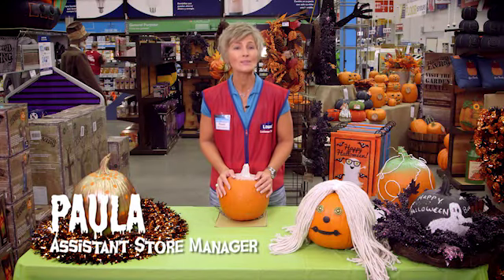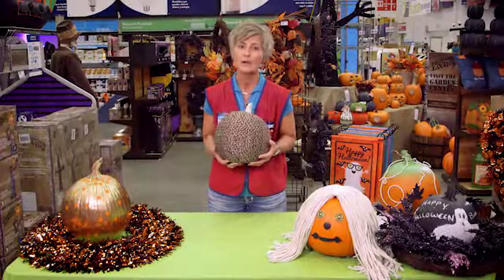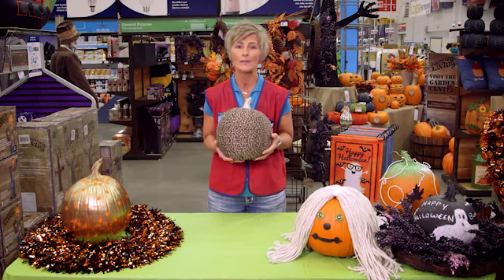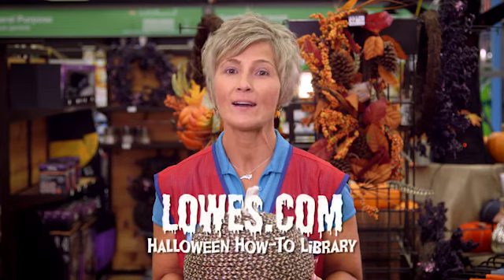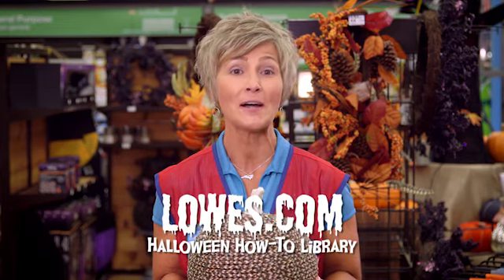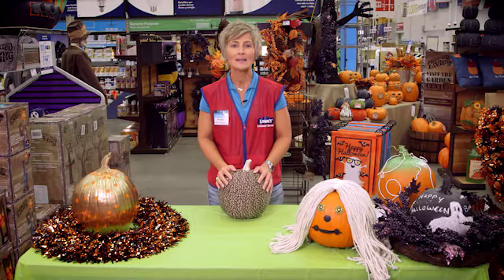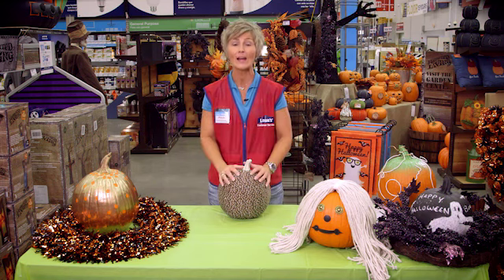Get creative without carving this Halloween